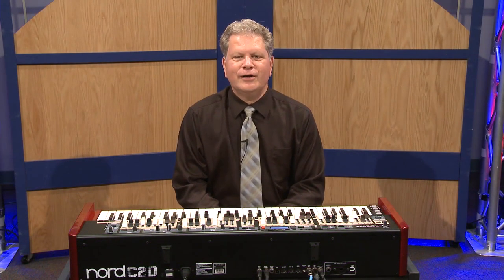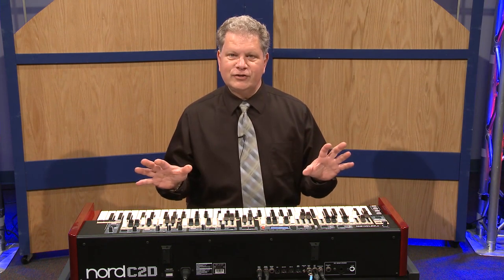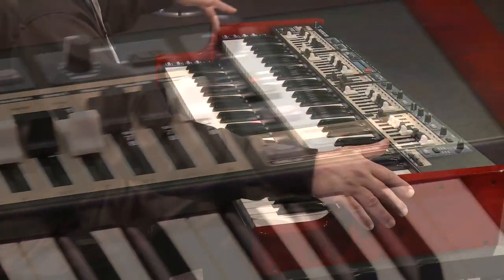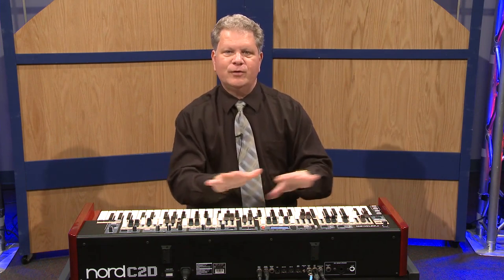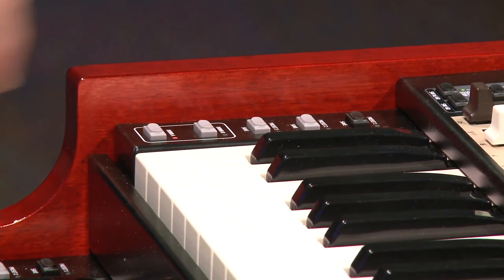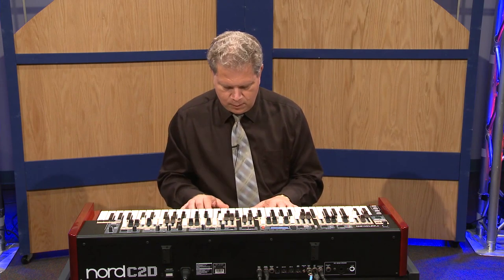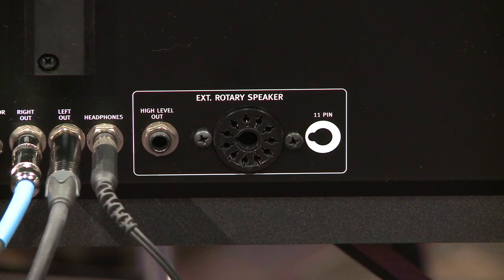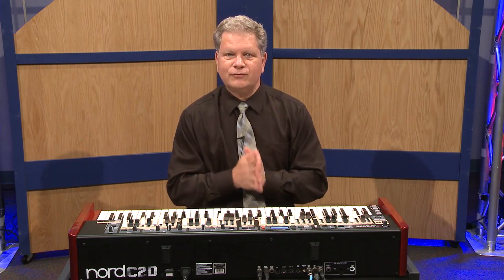Nord C2D Combo Organ Overview | Full Compass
American Music and Sound's Christian Martirano shows us the Nord C2D Combo Organ at Full Compass Systems.

With 2 sets of physical drawbars per manual, realistic simulations of a B3 tone wheel organ, Vox and Farfisa transistor organs and a beautiful sampled baroque pipe organ the Nord C2D is a great portable organ solution.